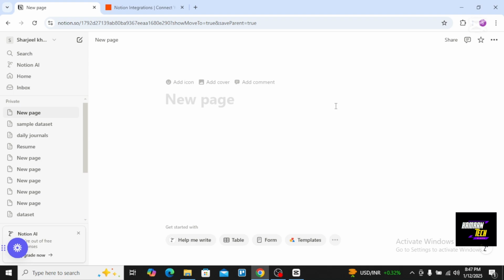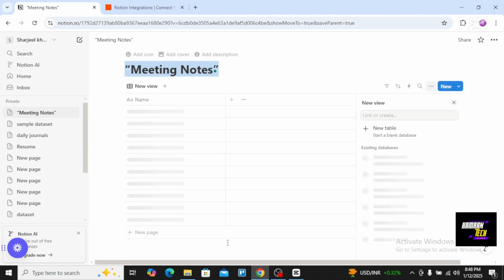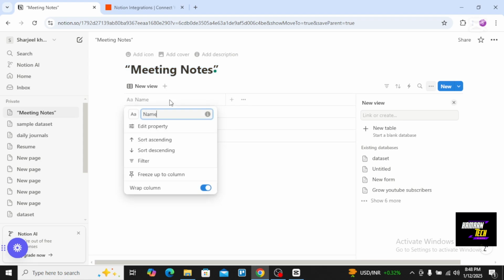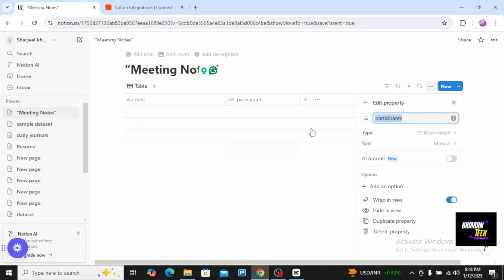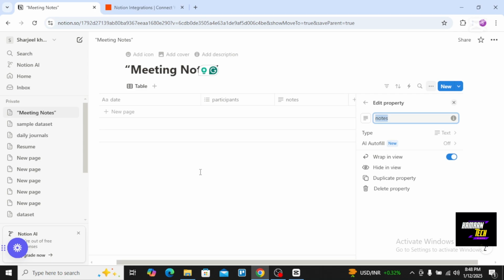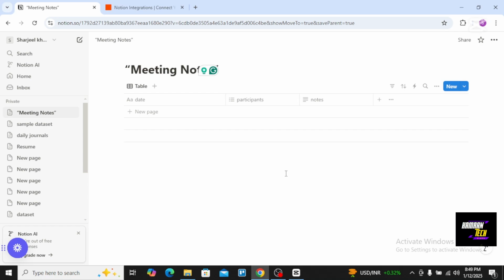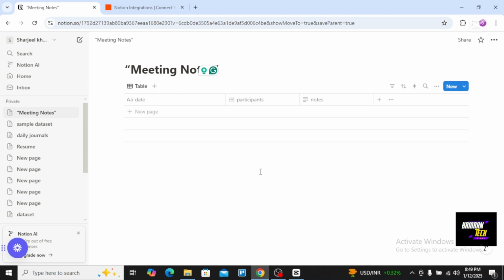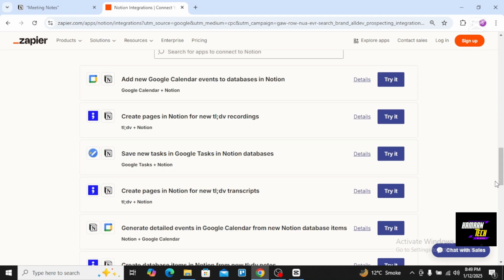How to automate meeting notes with notion ai (2025)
How to automate meeting notes with notion ai

Learn how to automate your meeting notes with Notion AI in this futuristic tutorial. Say goodbye to manual note-taking and hello to time-saving efficiency with Notion AI!

Take your meeting productivity to the next level with NOTION AI! In this video, we'll show you how to effortlessly generate meeting notes using NOTION AI. Say goodbye to tedious note-taking and hello to more focused and organized meetings. Learn how to streamline your workflow, reduce meeting fatigue, and maximize your team's output with the power of AI-driven meeting notes. Get ready to revolutionize the way you approach meetings and make the most out of your time!